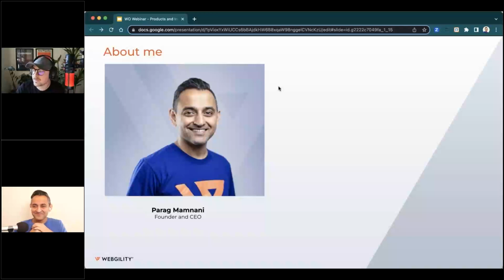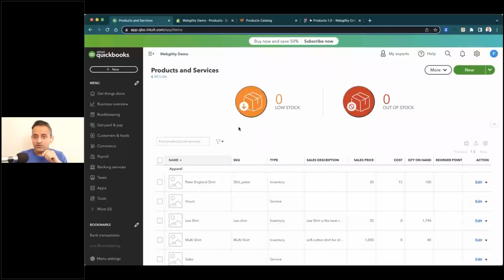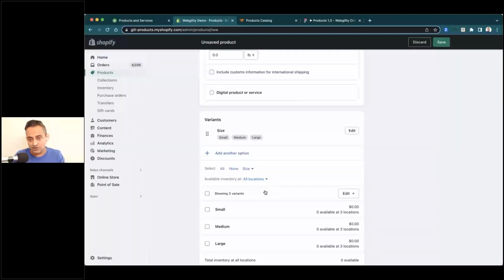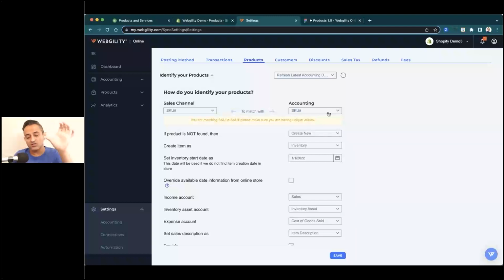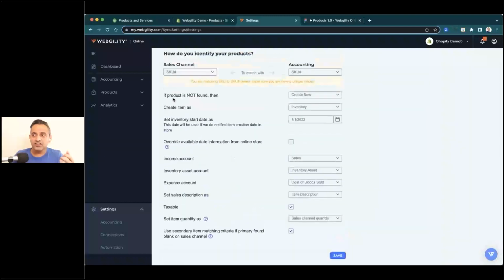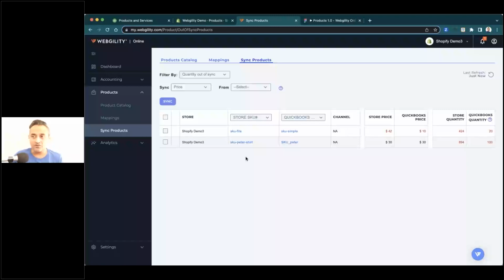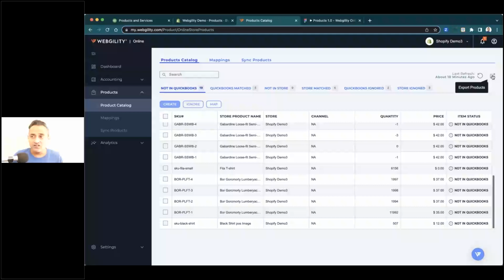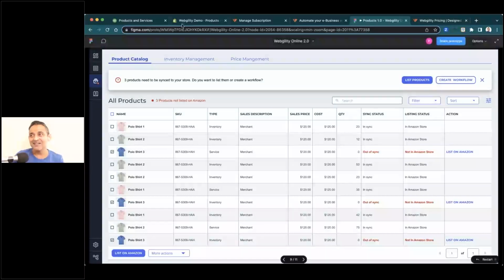Dive into Webgility Online's Inventory Capabilities with Parag Mamnani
Join us for this webinar deep dive to learn about what Webgility's cloud product can do to improve your inventory workflows and processes. Not only that, Parag gives detailed explanations for processes in both Quickbooks Online and Shopify as well.